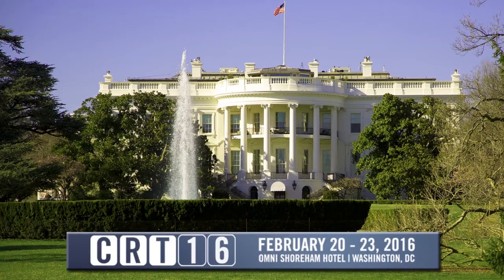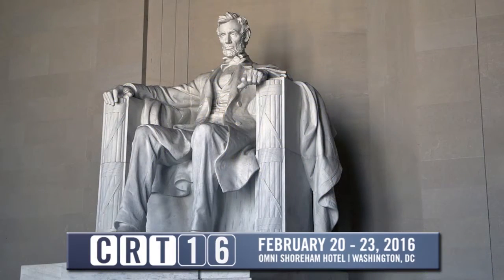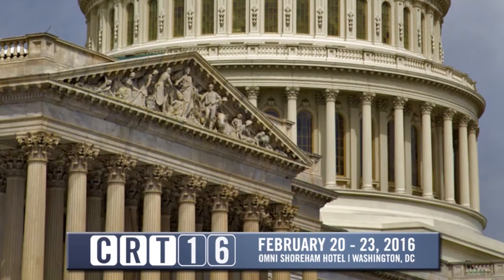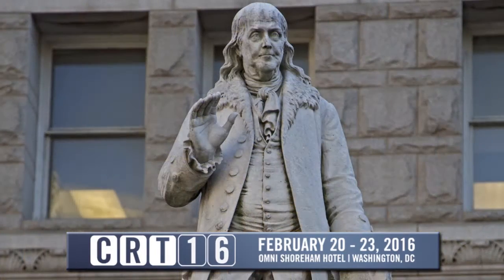Effects of High-dose Rosuvastatin in Non-intervened Vessels: IBIS 3 and 4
Hector Garcia-Garcia, MD, PhD, an attending cardiologist at MedStar Heart & Vascular Institute, Washington, D.C. looks at the results of statin therapy on vessels that do not undergo PCI. This interview was conducted at CRT 2016.